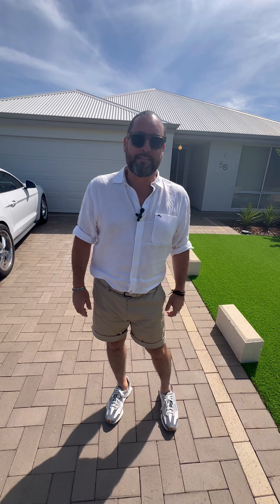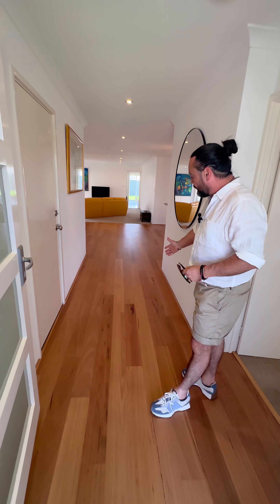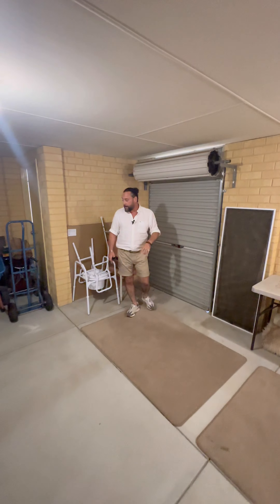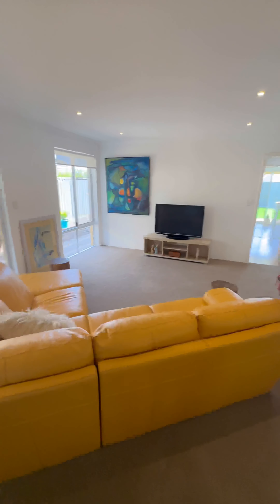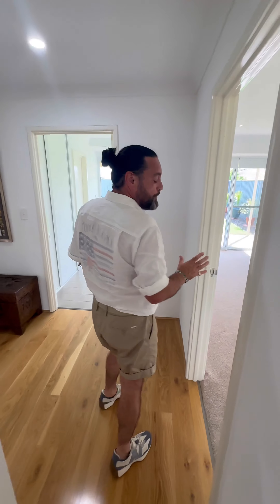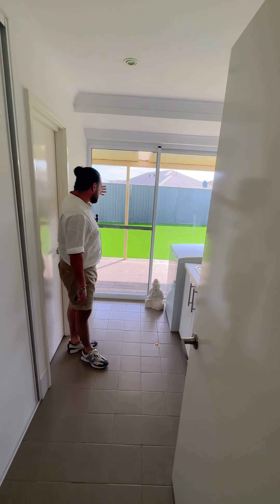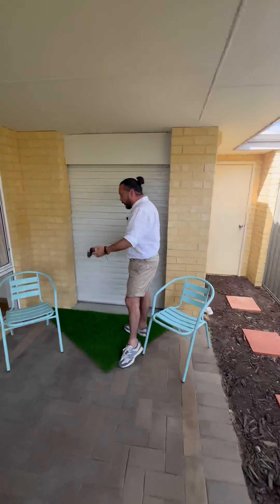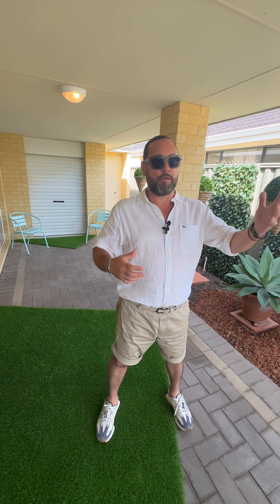56 Archdale Loop, Piara Waters